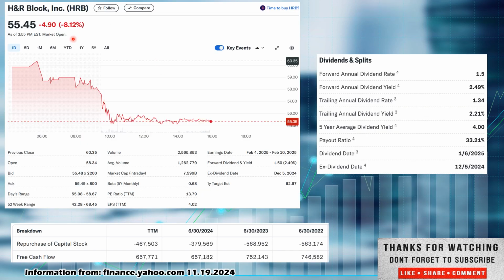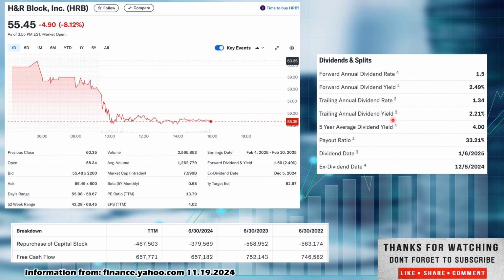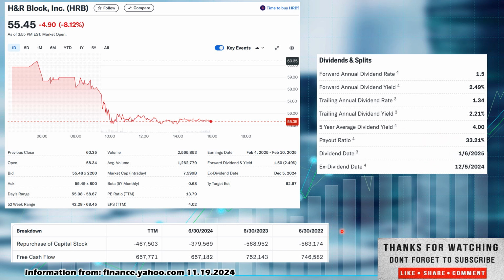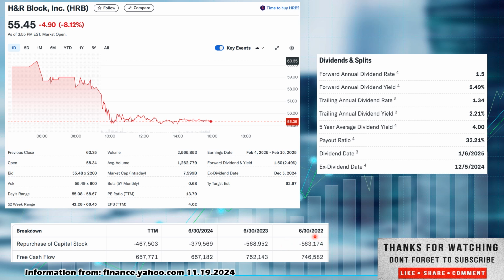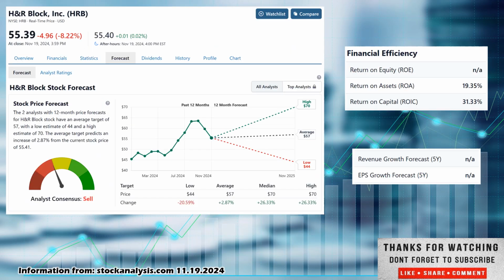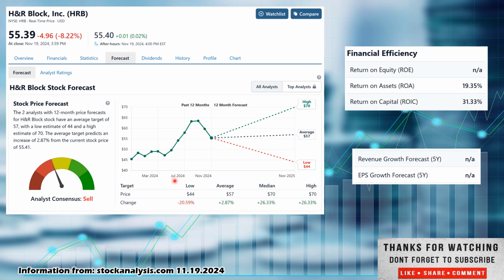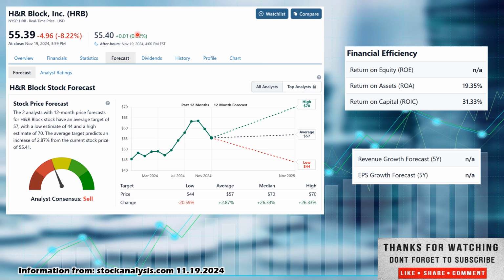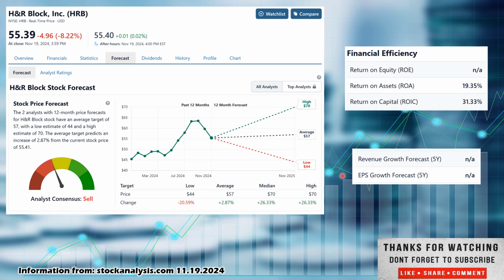H&R Block Stock pick of the day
Welcome everyone to Vested Interest. This is Shane in today's video we will cover The Stock Pick of the day H&R Block ticker HRB. With the recent pullback, it may be a great time to pick up stocks on sale, increase that dividend yield and future returns. My best advice in good times or bad is to have a diversified portfolio, investing in good growing companies, that pay dividends, with positive cash flow to cover the dividend. Companies with high earnings yield, a high rate of return on capital and don't overpay for them. Don't chase hype stocks and look to get rich overnight, this is a long-term investment strategy, to invest in any market or economic conditions. Long-term investing not day trading. I have nothing to sell, no Patrion, no courses to buy. You can see everything I'm looking at on my watch list, buying, selling and how my dividend portfolio is doing on this channel for free.  This is Shane signing off wishing Peace and Prosperity to you and yours and remember financial security comes to those who take a VESTED INTEREST.